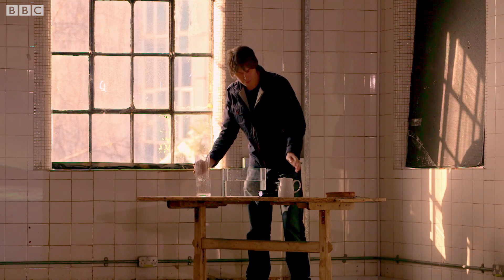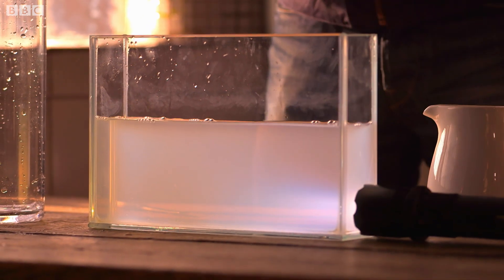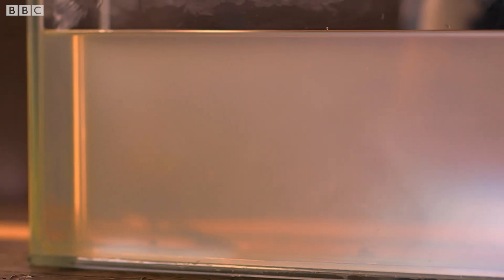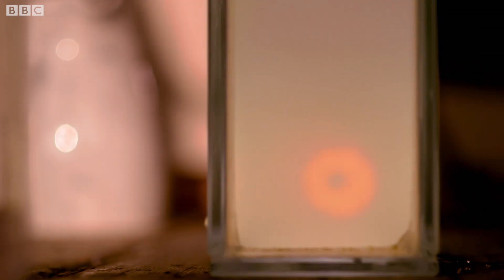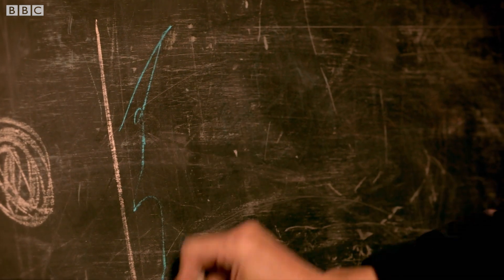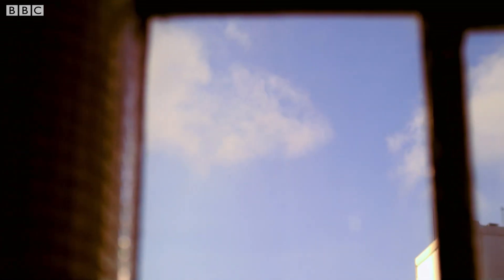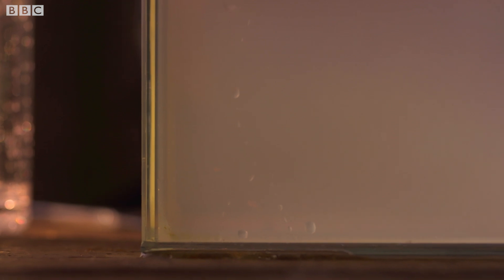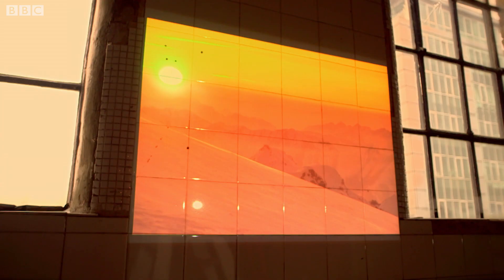Making a Sunset In A Box | Earth Science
With a box, some water, and some milk, we can make a sunset in a box. This helps illustrate how different wavelengths of light scatter to create different colors in the sky.